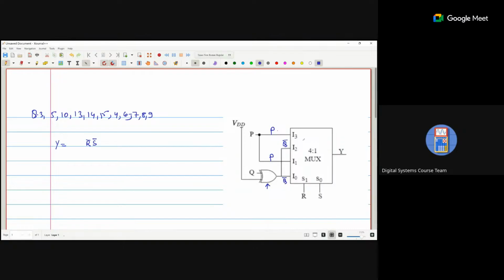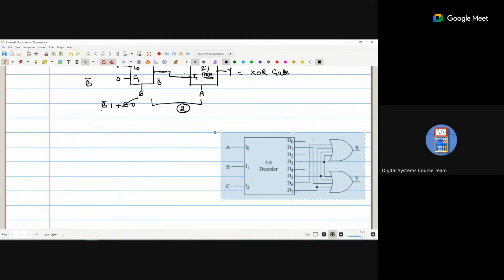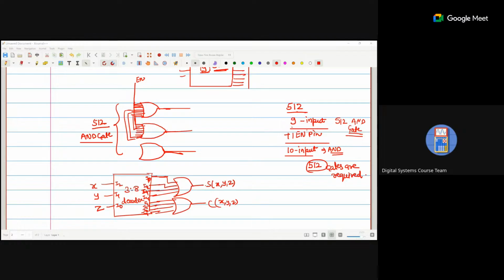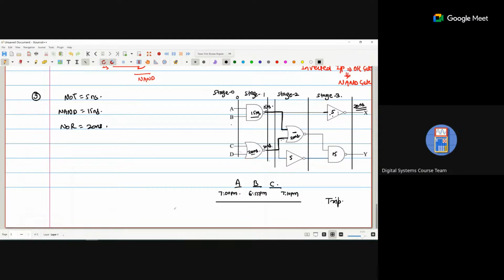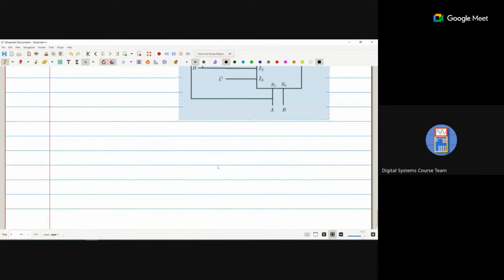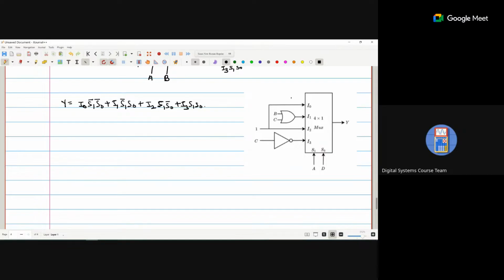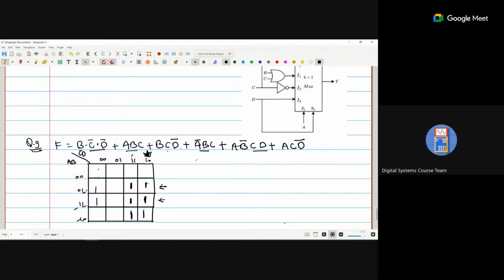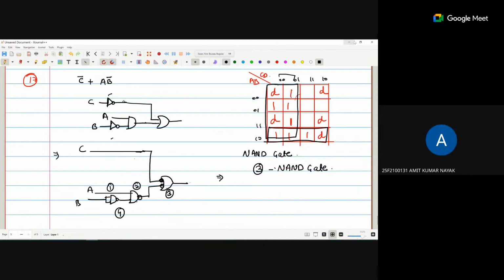Digital System_T3(2025)_07-Nov